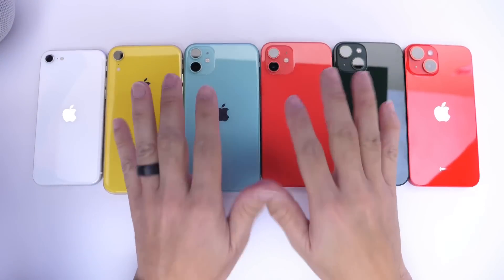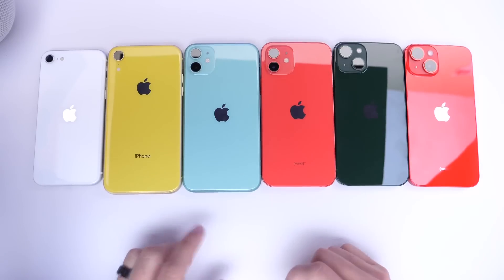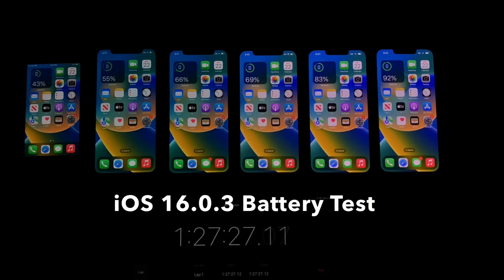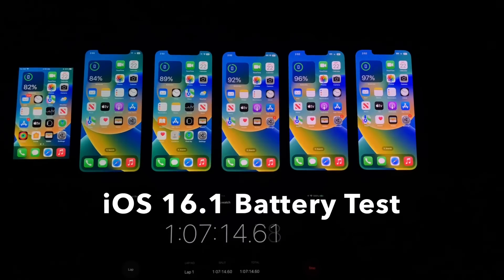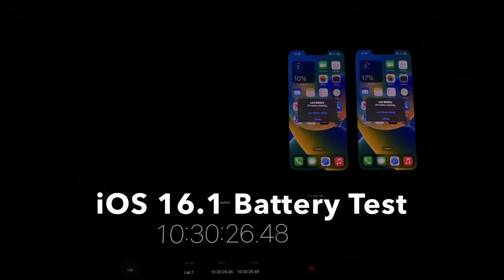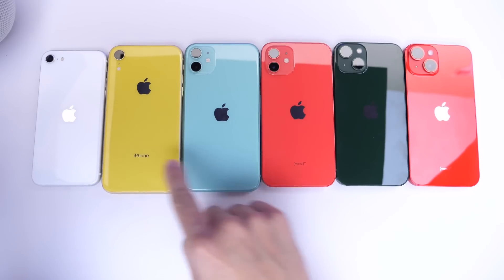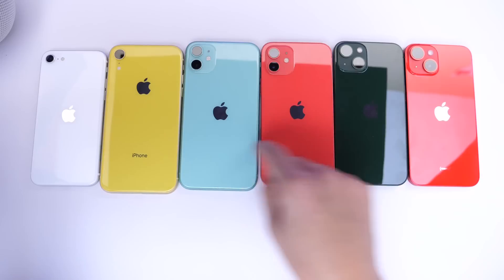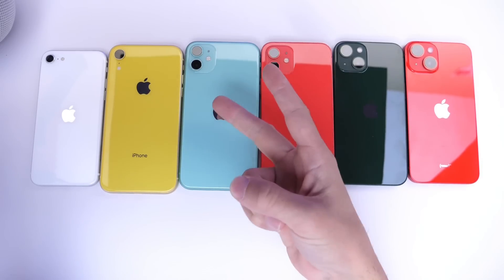iPhone SE3, XR, 11, 12, 13, 14 (BATTERY TEST) iOS 16.1 Vs iOS 16.0.3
s=21